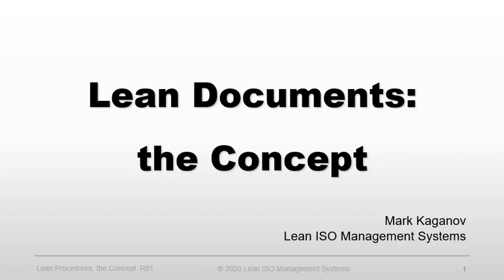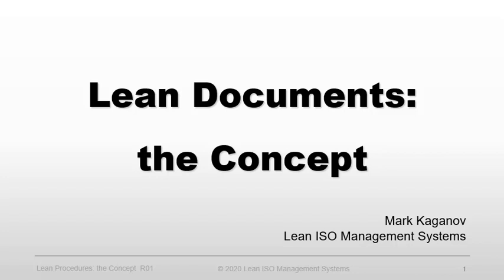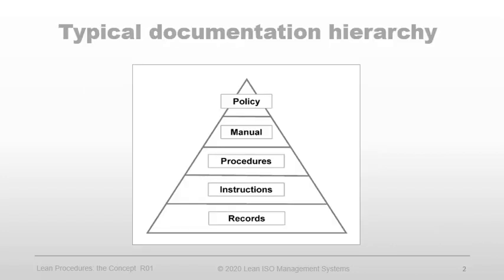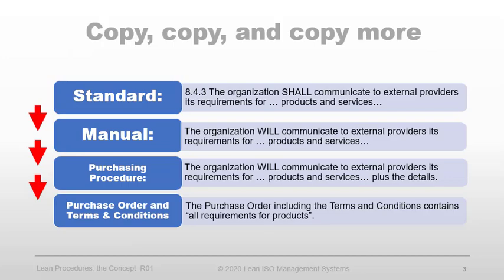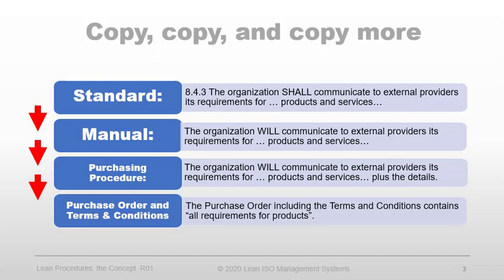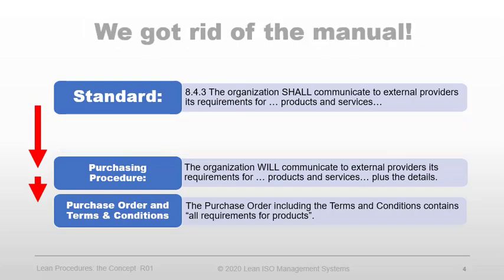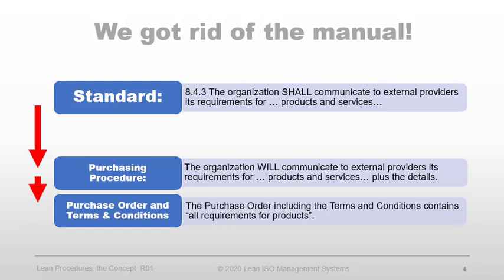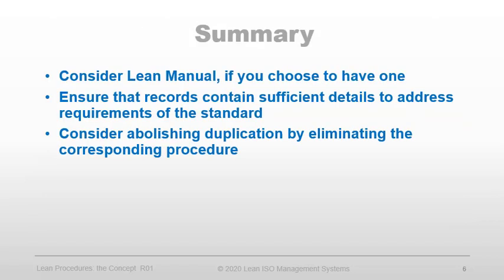How to Create Lean Procedures | ISO Procedures Simplified | Lean ISO Management | ISO 9001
📢 How to Create Lean Procedures or ISO Procedures Simplified:

This video explains the concept of Lean documentation and how it helps reduce the cost and complexity of ISO management systems. Learn how to make your procedures, records, and templates simpler, faster to use, and focused on real value instead of compliance paperwork.

🔎 What You’ll Learn:
✅ What Lean documentation means in the context of ISO management systems
✅ How traditional document systems create waste and complexity
✅ How Lean documents improve efficiency and reduce maintenance effort
✅ When documentation adds value—and when it’s just noise
✅ How to Create Lean Procedures

💡 Lean documentation is not about having fewer documents—it’s about having only the ones that help you work better.

📚 ISO Management Systems: The Lean Revolution (Amazon)